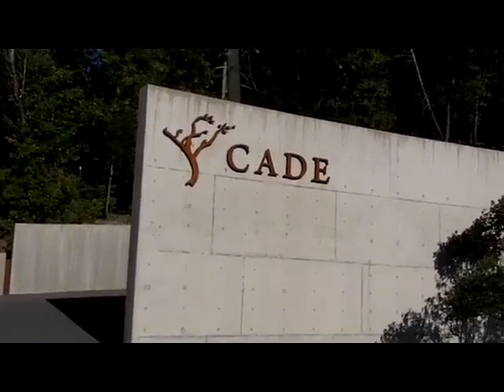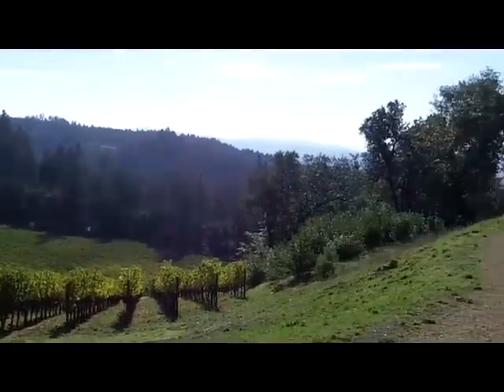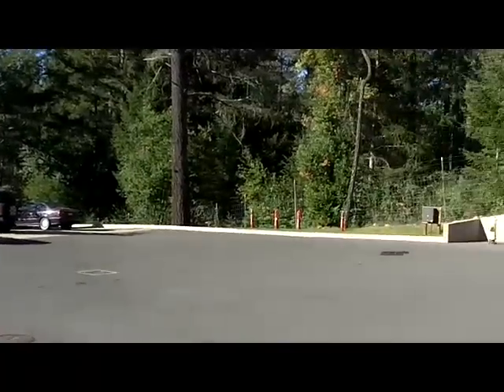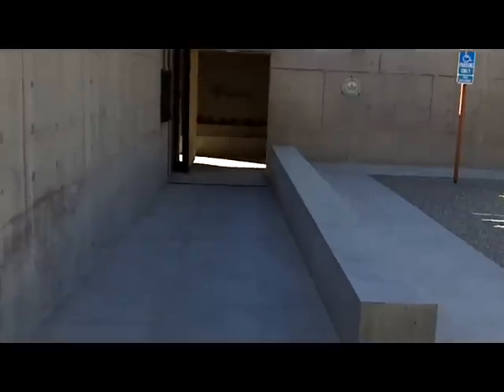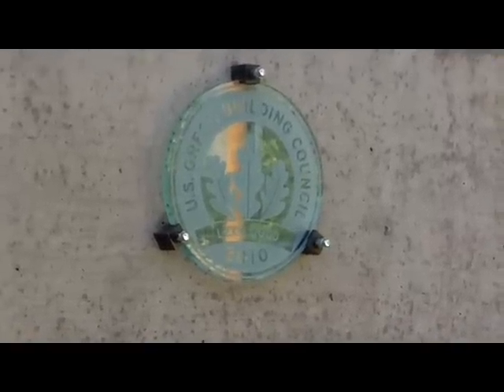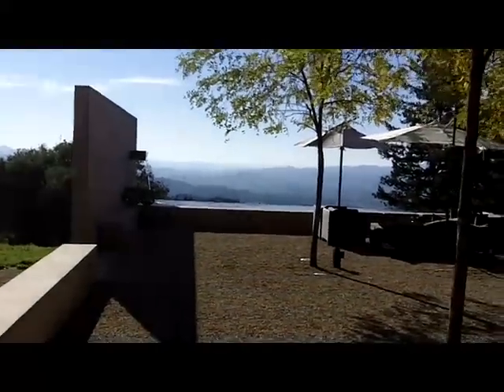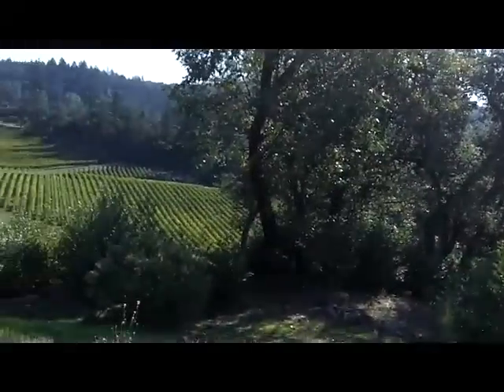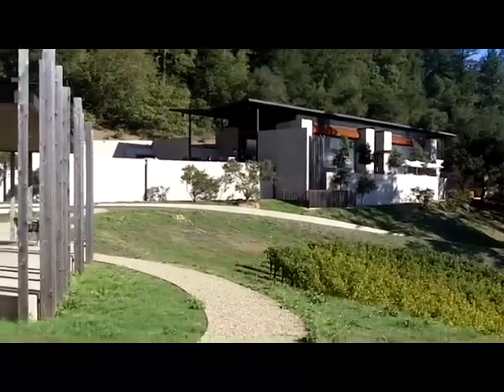Cade Out Front Napa.MOV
This Howell mountain top winery with a Leeds Gold rating has some of the most beautiful views in the valley. A very angular and modern facility with very stylish caves suitable for events.